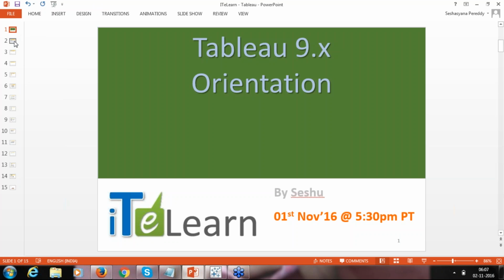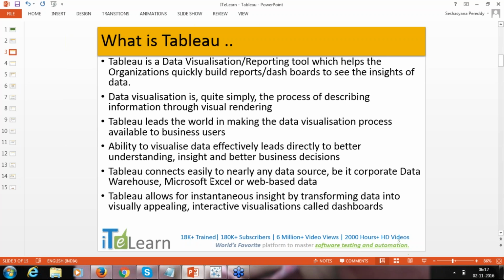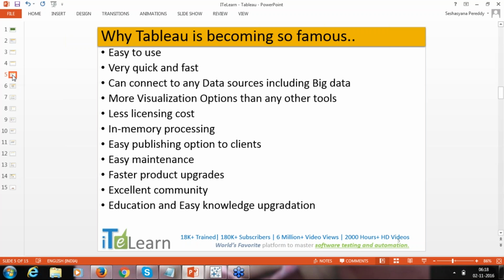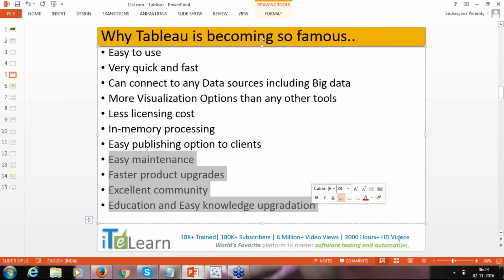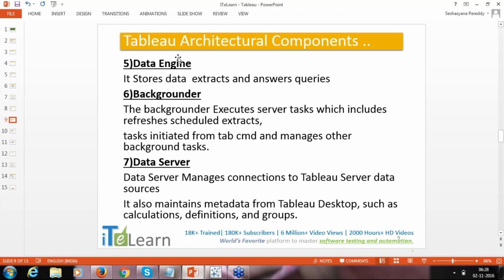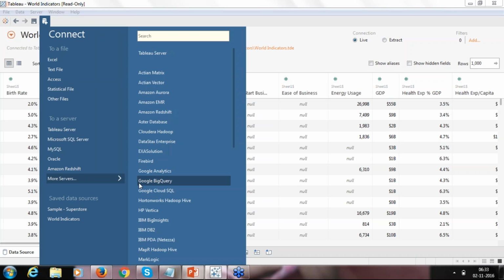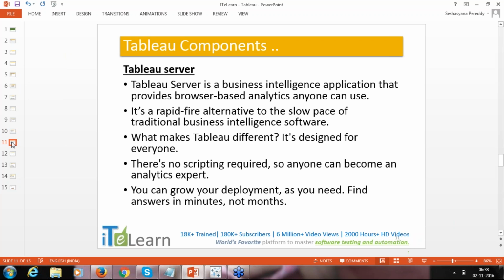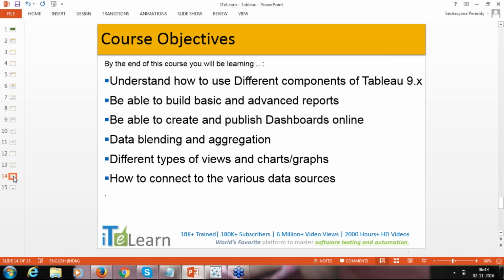Tableau Data Visualization Overview for Beginners (Introduction)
TableauDataVisualization is the process of converting data into visual formats including charts, graphs, infographics etc. This will make the analysis of the data easier. As data analysis is an important part in Management decision making process, importance of Data visualization is increasing.

Tableau is the most widely used data visualization tool in the world and along with the significance of data visualization, the demand for Tableau experts are also increasing.

iTeLearn, world's leading software training provider with a track record of producing thousands of professionals in different domains across the globe organizes a free demo session on Tableau.

This video introduces Tableau in detail including its architecture, components and the special features that made it popular data visualization tool.